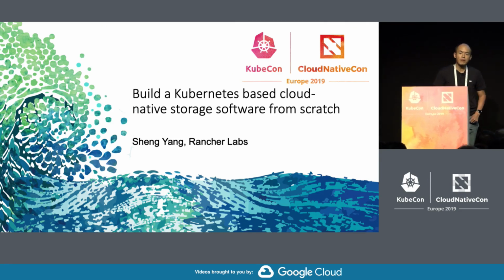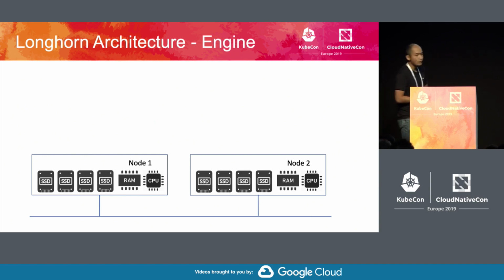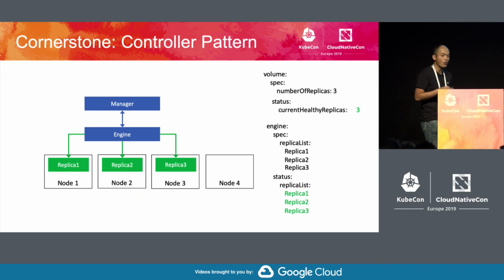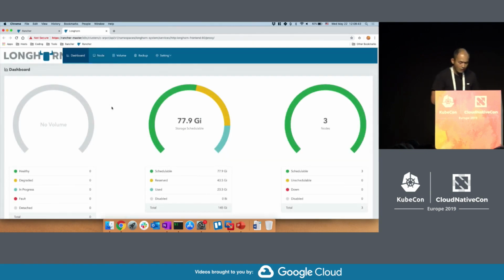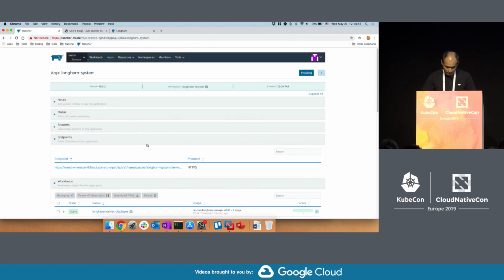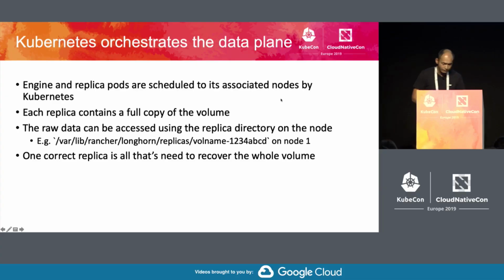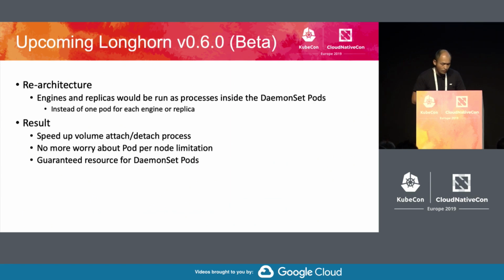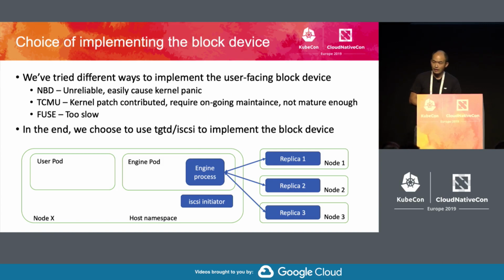Build a Kubernetes Based Cloud Native Storage Solution From Scratch - Sheng Yang, Rancher Labs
When it comes to cloud-native and container-ready storage, most industry discussions focus on how to make existing storage systems work with Kubernetes/Docker. But the rapid development of SSD technology, along with container and Kubernetes, make it possible to create a more elegant solution from scratch, compared to the storage technologies exist tens of years ago.

 So they have created a storage solution based on Kubernetes

 In Longhorn, control flow is driven by Kubernetes's controller model; deployment is done using Kubernetes workload; HA is backed by Kubernetes's HA capability. Though sometimes it's easy to say than done. As a result, lots of insights were gained on how to write an application based on Kubernetes. In this talk, Sheng Yang will give a talk about the experience and insights he has gained as a part of building a Cloud Native storage solution on Kubernetes.